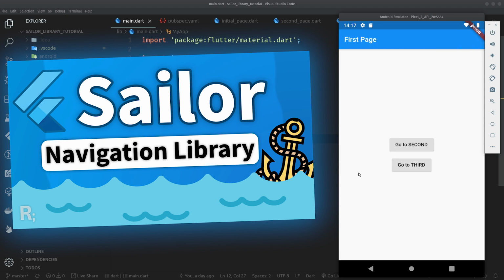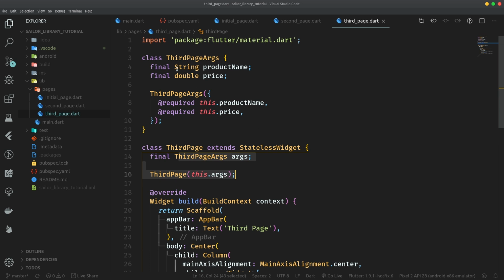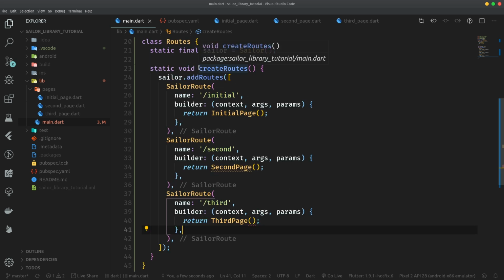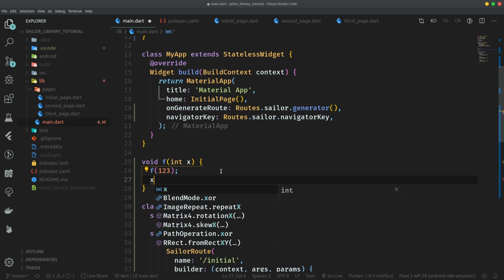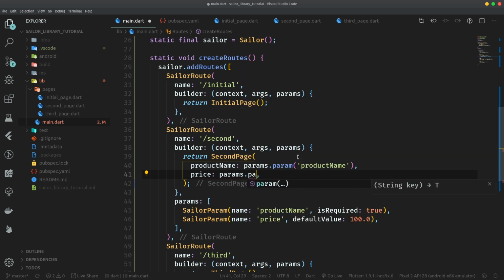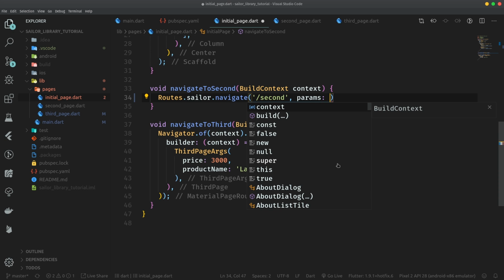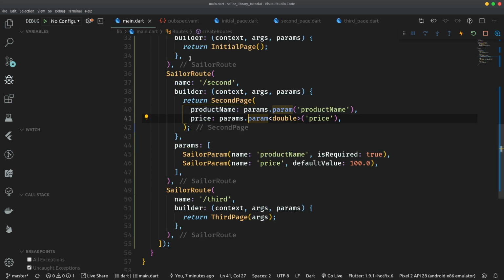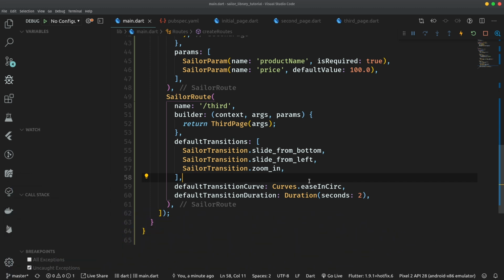Flutter Sailor Navigation Tutorial – The Simplest Navigator Library?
Flutter is known for its extensible built-in navigation. Even by using the default Navigator, you have a couple of options:

Instantiating the so called "page widgets" directly.
Use simple mapped named routes.
Set up more elaborate named routes with the ability to pass in custom arguments.

Sometimes though, it's good to bring in more structure into navigation. Instead of inventing ways of how to safely pass values between routes, you can use parameters and arguments in Sailor. Instead of reinventing the wheel with custom route transitions and logging for debugging purposes, you can let Sailor to do the heavy lifting for you.